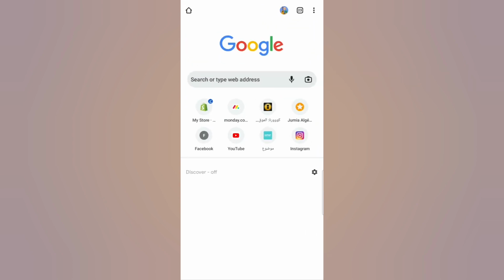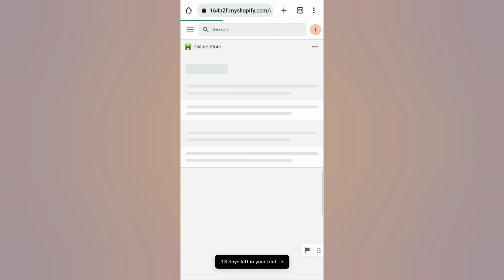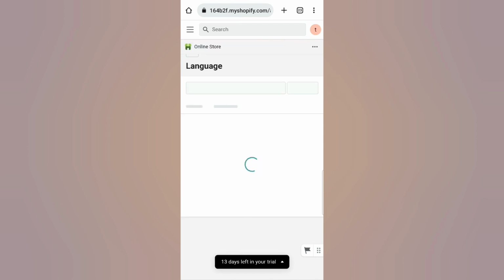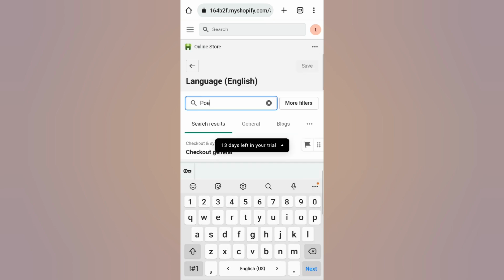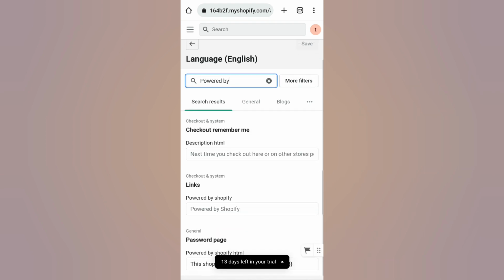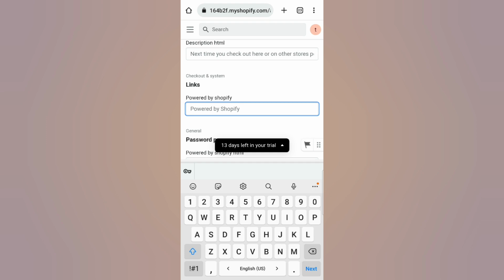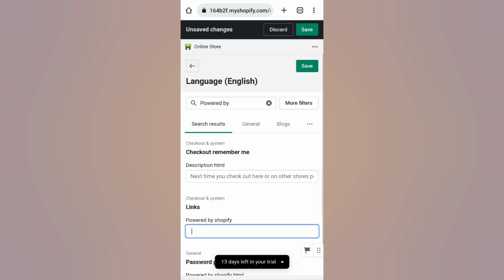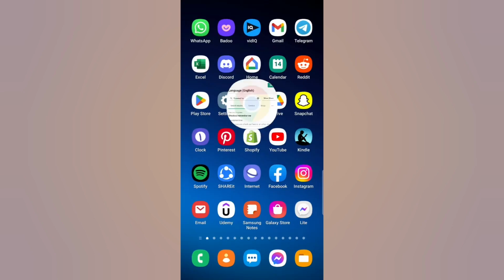How to Remove Powered by Shopify From Your Store Footer | Easy Method 2022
Learn How to Remove Powered by Shopify From Your Store Footer. It is really easy to do and learn to do it in just a few minutes by following this super helpful tutorial.